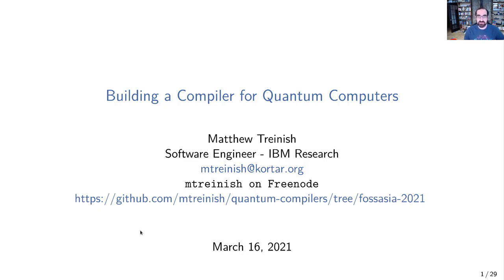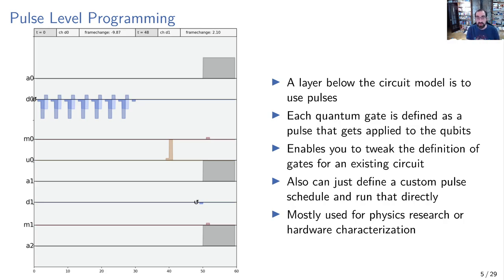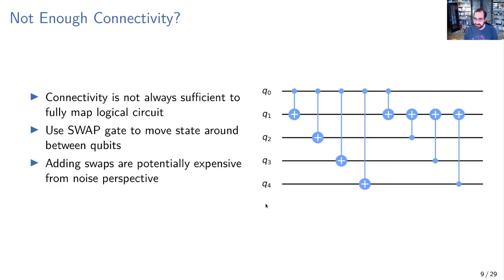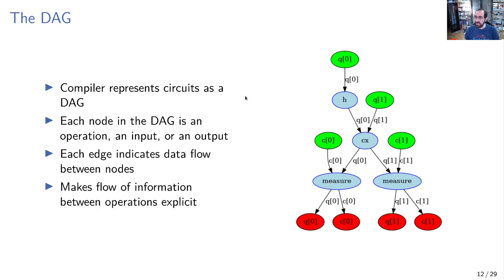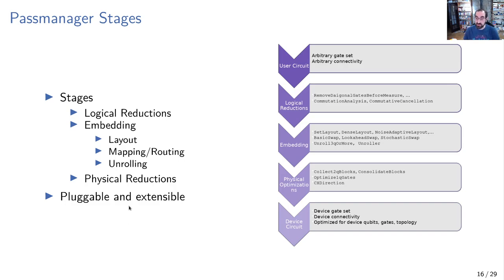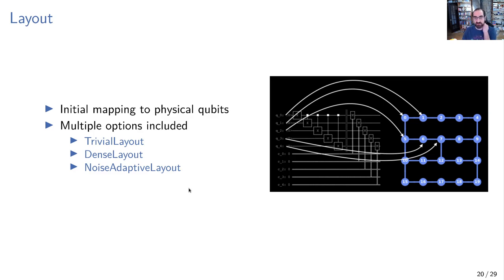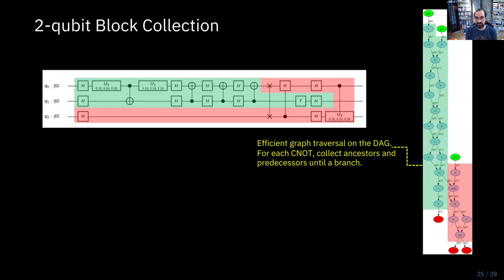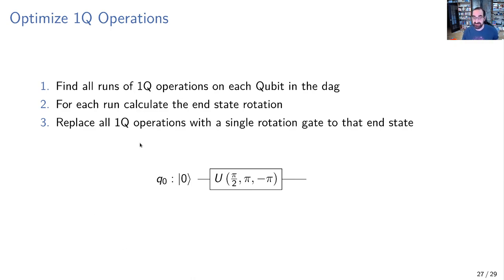Building a Compiler for Quantum Computers - Matthew Treinish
Just as with classical computers we need tools to convert the programs we write into something that can actually be run on computers. For classical computers this normally involves converting a higher level language into machine code, but with quantum computing the programs are written at a much lower level, the equivalent of assembly code. However, because of limitations with the current quantum computers available today even programs written at this low a level have to be adapted and optimized for each specific backend to be able to run successfully. Making this compilation processes effective and efficient directly impacts how a program will perform, and whether you're able to get a meaningful result or not. This talk will explain what is involved in compiling software to run on a quantum computer and why it is necessary. It will cover how it works, different optimization techniques that are available, and how it can effect the results from running your program. It will also cover how you can customize the compiler optimizations used to try and better optimize your program to get better results, and how a bad compiler output can result in getting a noisy result, or even lead to you getting no meaningful result at all.